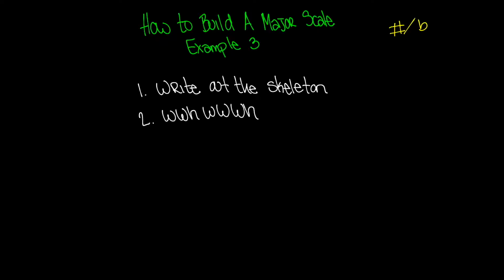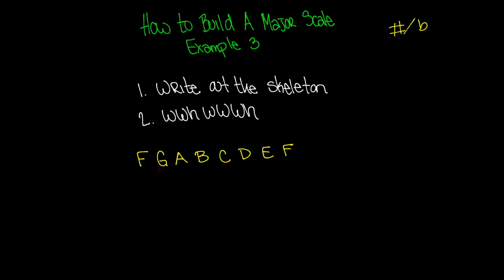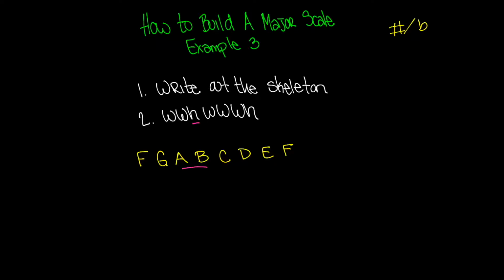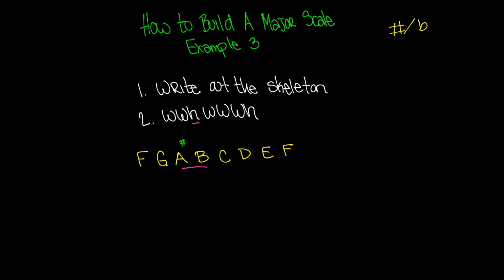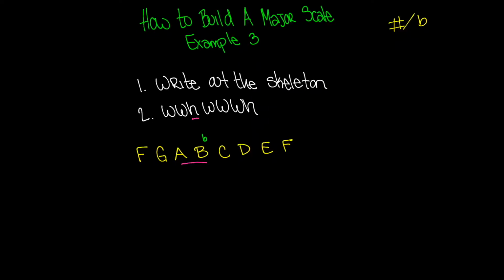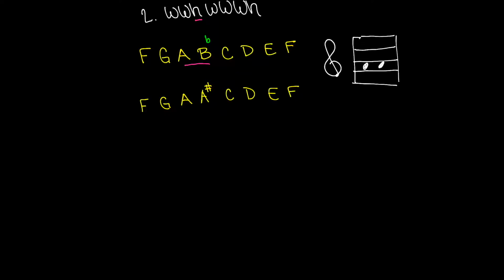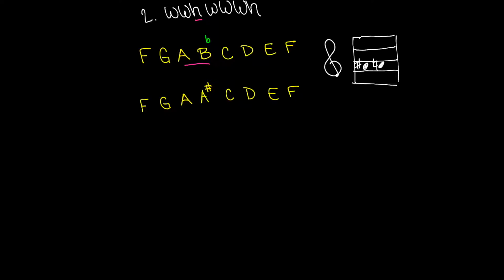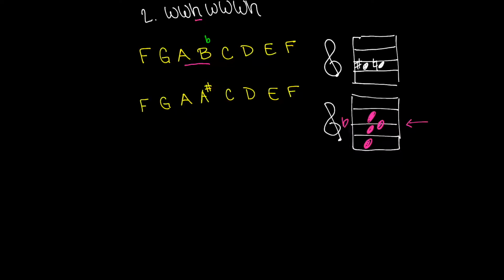How To Build A Major Scale Example 3 Video - Music Theory Lesson 11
In this music theory video lesson, we will continue to explore examples of how to build a major scale. This music theory lesson explores a different problem set than the one before, which each example getting slightly more difficult.